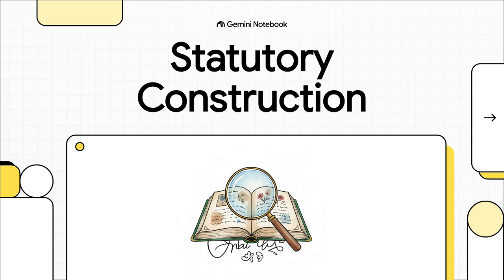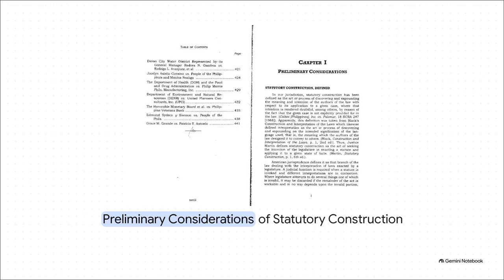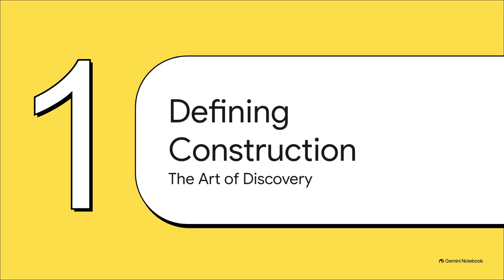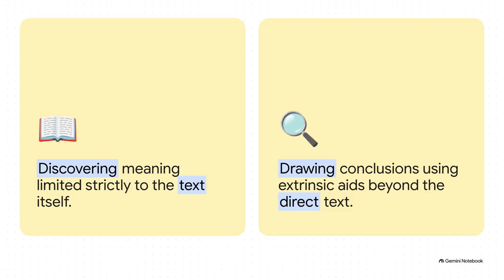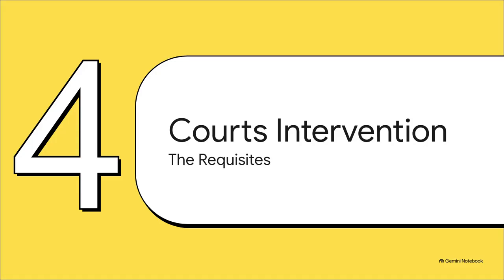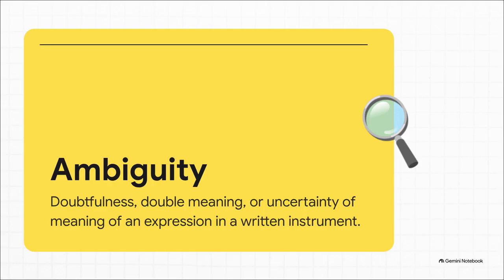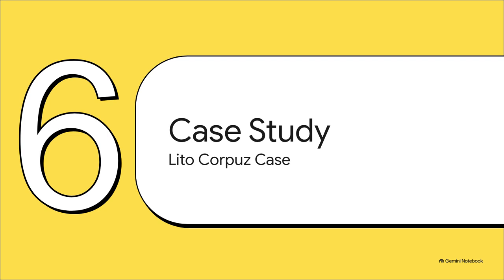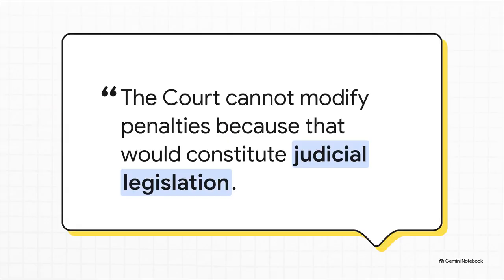Statutory Construction from Diaz Chapter 1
This video is intended for educational purposes only and serves as a summarized overview of Chapter I: Preliminary Considerations from the textbook Statutory Construction by Judge Noli C. Diaz (Fifth Edition, 2016).

This content is a simplified guide and does not encompass the full depth, illustrative cases, or technical nuances found in the complete text. Viewers are strongly encouraged to read the original source material for a comprehensive understanding of the law and to consult with legal professionals for actual legal advice.